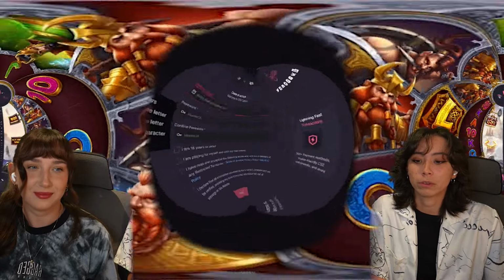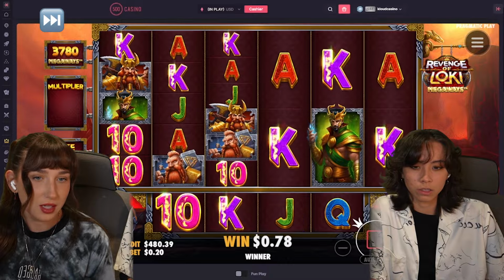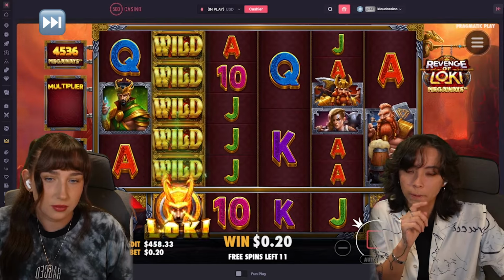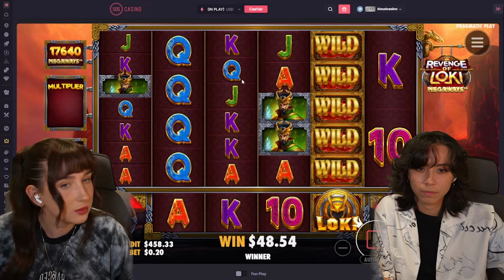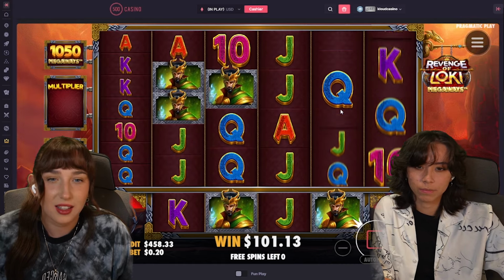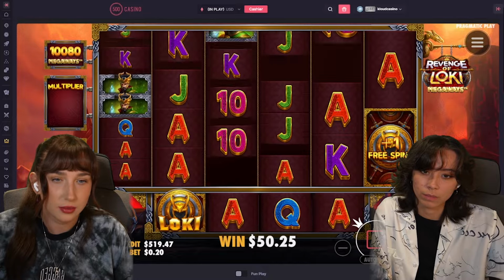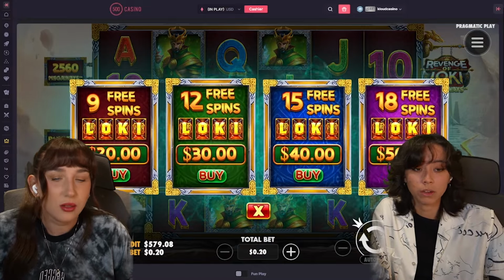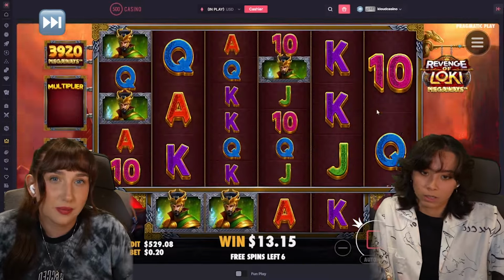We tried all the BONUS BUYS on REVENGE OF LOKI! (New release)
Check out our site and sign up if you want to play:
PLEASE DO YOUR OWN RESEARCH ON THE VALIDITY OF THESE OFFERS BEFORE YOU PLAY OR MAKE ANY PURCHASE.

Thank you guys so much for watching our video, we hope you enjoyed it!
Love you all very much! We couldn't be doing this without you! Thank you again for the support!